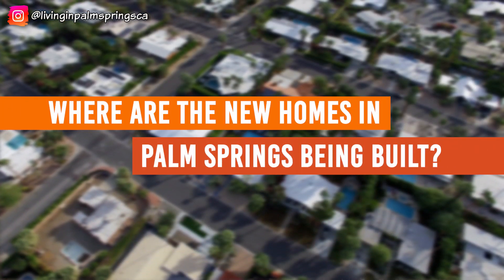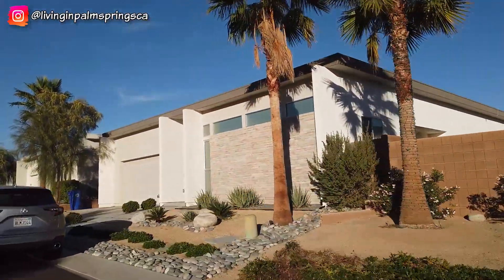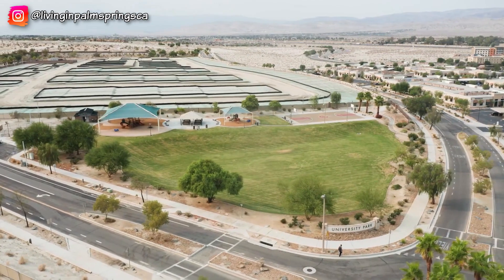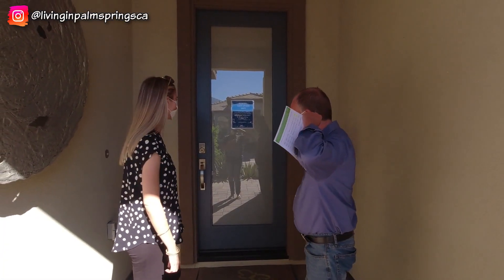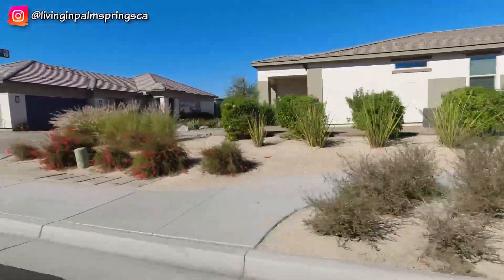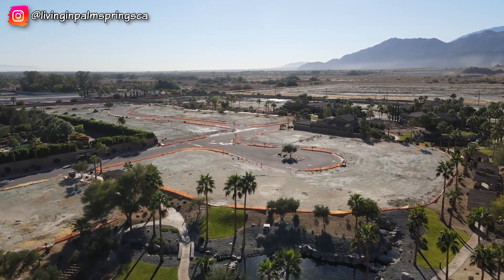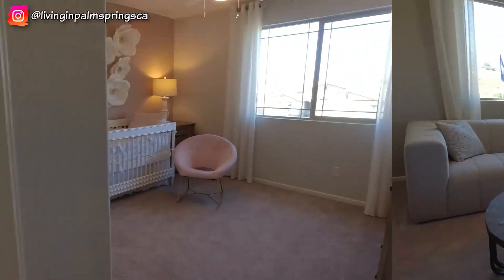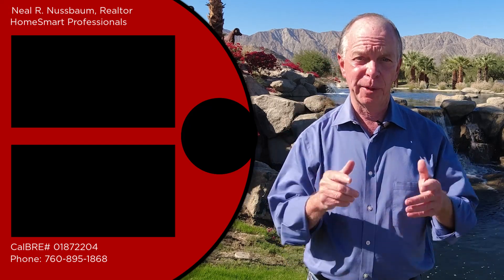Palm Springs New Homes -New Construction Homes For Sale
Palm Springs New Homes -New Construction Homes For Sale. If you are looking for a new home in Palm Springs, take a tour through six new home developments. This video will show you the newest houses for sale in the Palm Springs area including where they are located and what the homes look like.

📲 We have so many people contacting us who are moving here to Palm Springs CA and we ABSOLUTELY love it! Honestly if you are moving or relocating here to the Palm Springs area or the Coachella Valley, we can make that transition so much easier for you!!

Contact Neal Nussbaum, Realtor
CA DRE 01872204
HomeSmart Professionals DRE 01912687